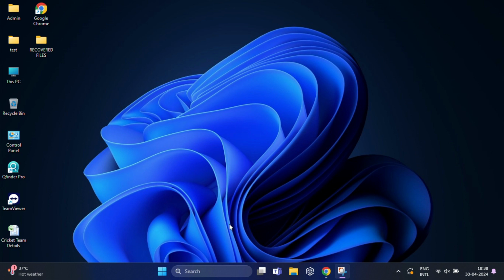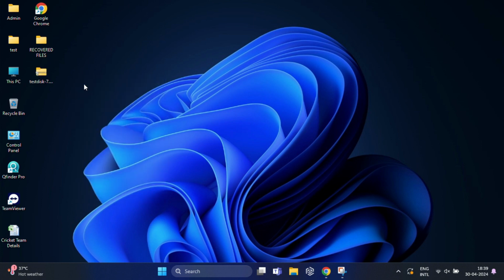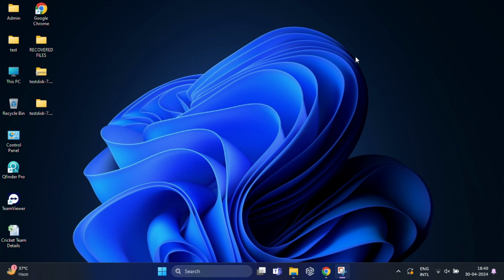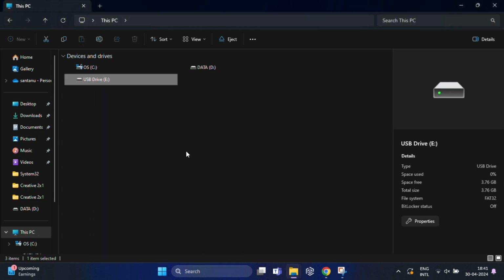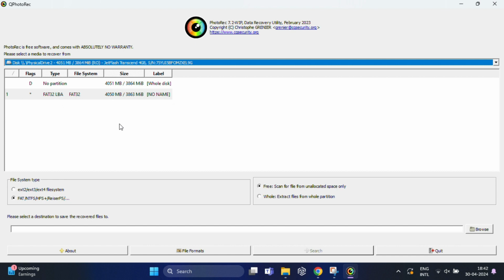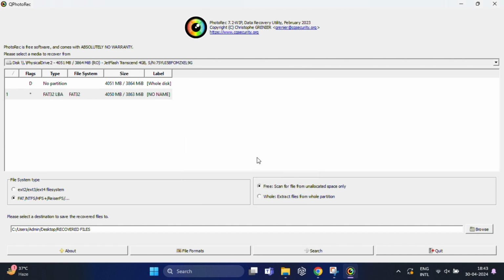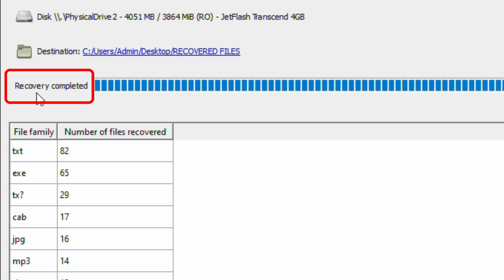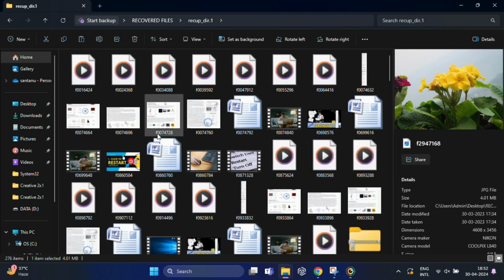Data Recovery Guide 2024: How to recover Your permanently deleted data or lost Files (FREE Tool!) 🚀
Have you accidentally deleted precious photos, videos, or documents? Don't despair! This video guides you through recovering lost data using a powerful and FREE tool called TestDisk: PhotoRec from CGSecurity.

Even if you formatted your drive, there's a chance to get your files back! We'll show you how to use the user-friendly graphical interface (GUI) of PhotoRec, making data recovery accessible to everyone.

In this video, you'll learn:
• How data recovery works
• When and how to use PhotoRec
• Step-by-step guide to recover deleted files
• Tips to increase your chances of successful recovery

Take control of your data and recover your lost files today!

TOPICS COVERED:
Best software for recovering lost data, How to recover deleted files from a hard drive, free data recovery software, how to recover deleted files on computer, recover accidently deleted files, how to recover corrupted files, formatted drive recovery, deleted partition recovery